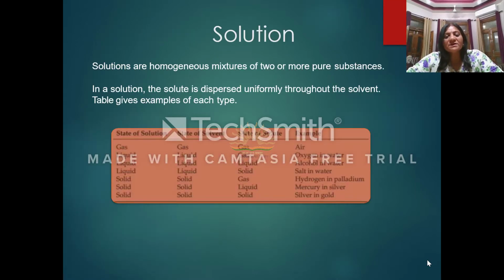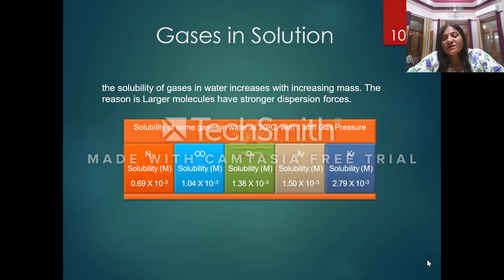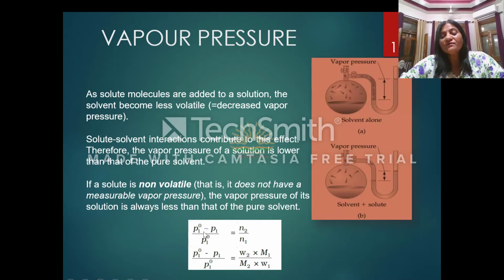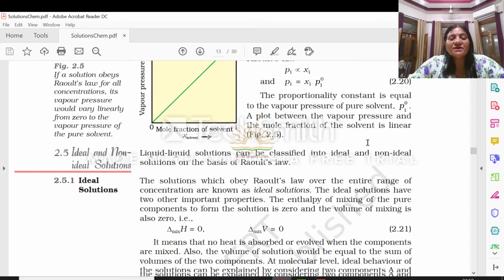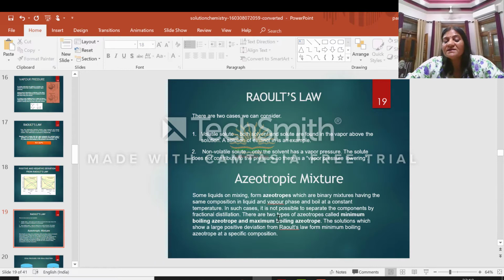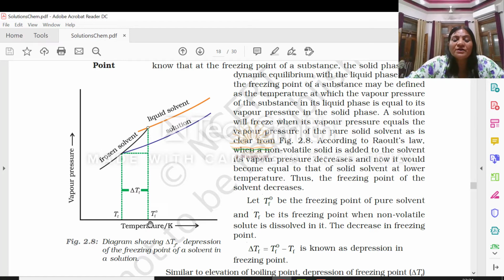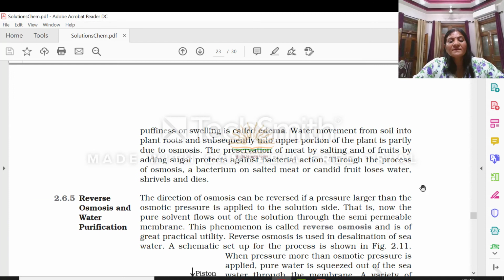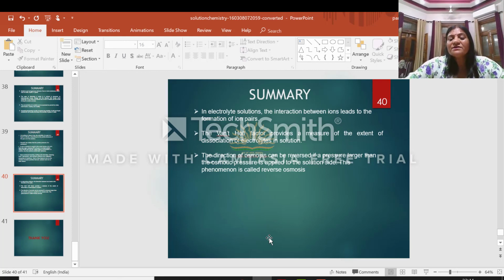Video Lesson of Solutions, Chapter 2, Class XII NCERT Chemistry Part-1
This video lesson consists of all the topics of Solutions, Chapter 2, Class XII, NCERT Chemistry Textbook Part-1. I hope it will be beneficial to the viewers in getting their concepts cleared.